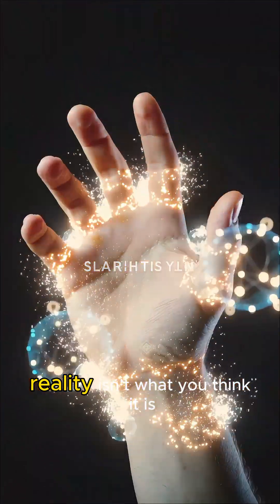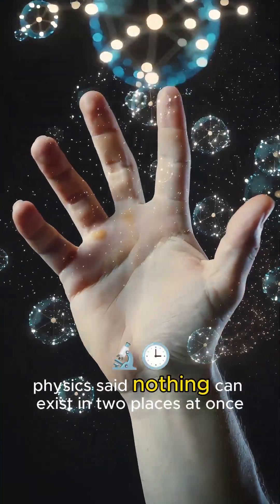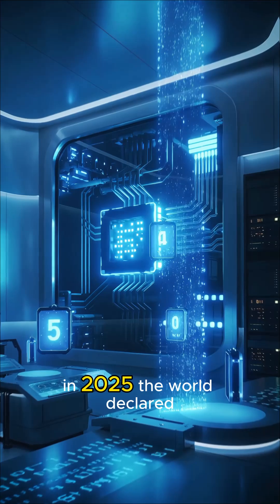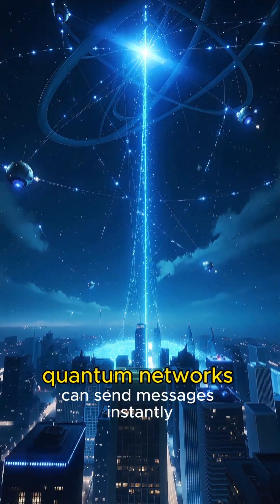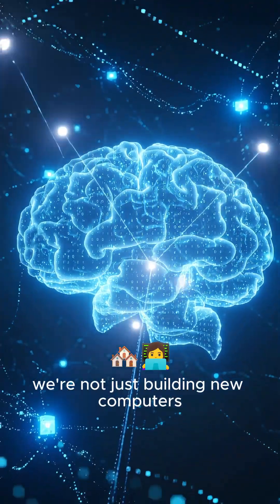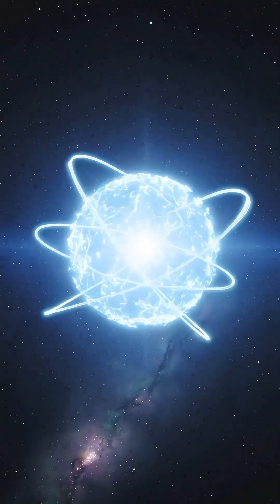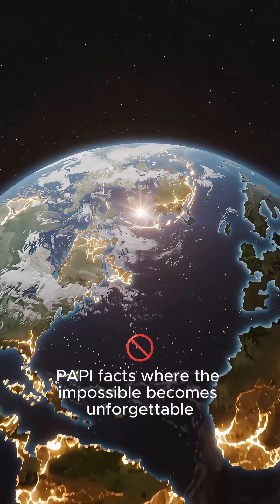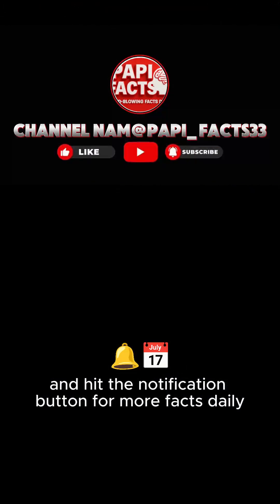“Quantum Tech Is Quietly Changing Reality 🧬🔮”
Reality isn’t what you think it is — and quantum technology just proved it. 🧬🔮

In 2025, scientists entered a new era of physics.
Quantum computers don’t just calculate — they bend the rules of reality itself.
Particles that exist in two places at once.
Networks that transfer data instantly.
AI that predicts choices before you make them.

The future isn’t coming — it’s already here.

🎙 Papi Facts — where the impossible becomes unforgettable.